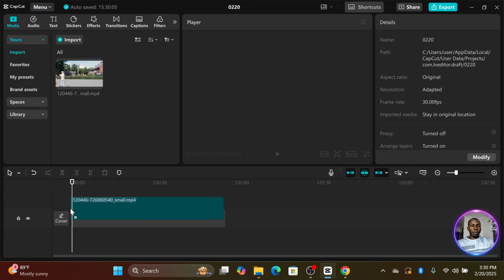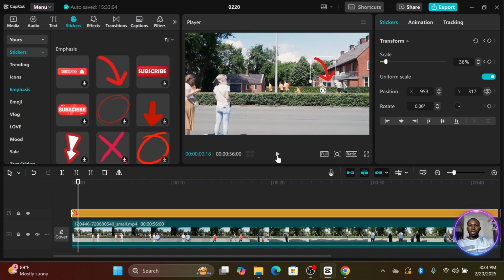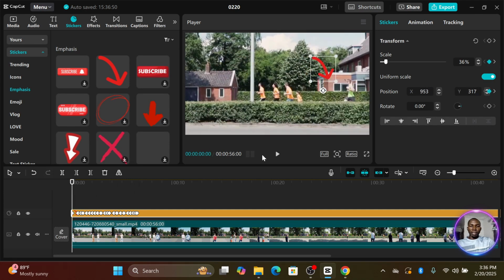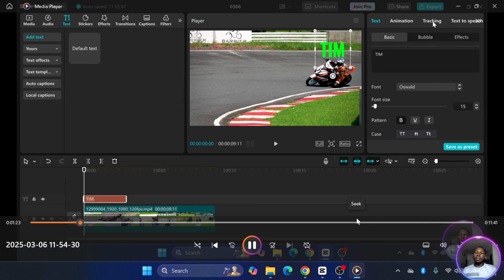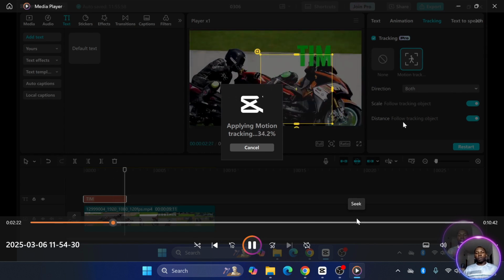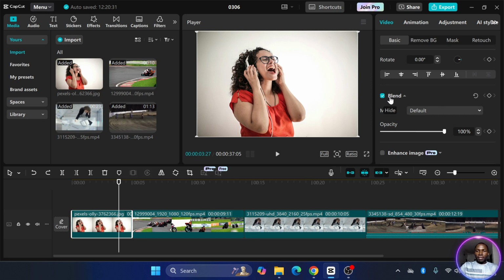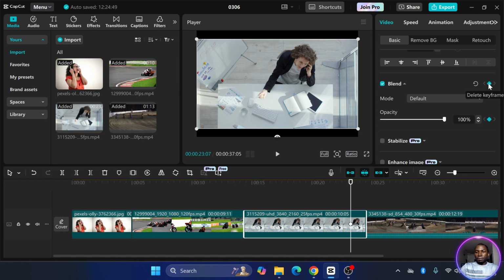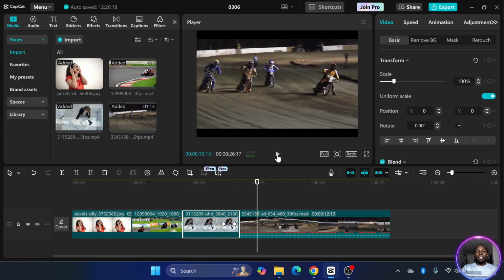How to use motion Tracking in Capcut PC | With EASY Fading Effect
Now you can use motion Tracking in Capcut PC with EASY Fading Effect. This Tutorial is what you need.